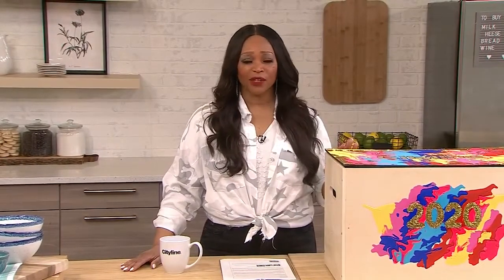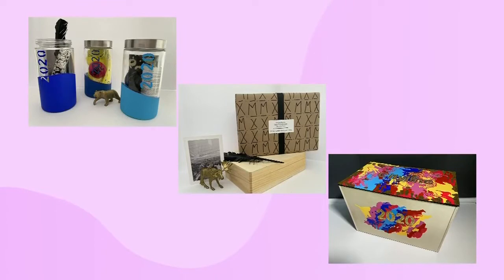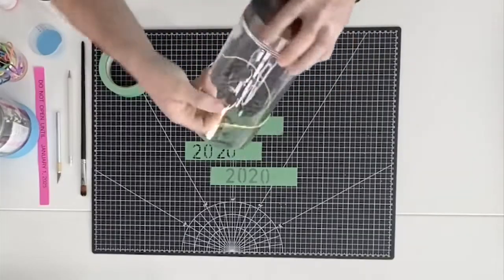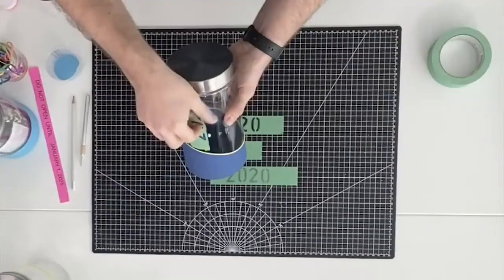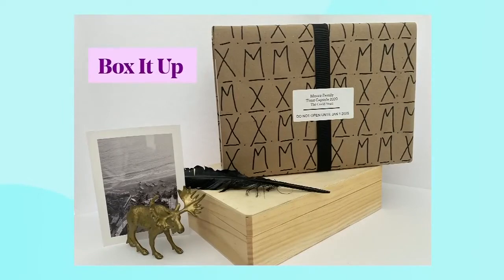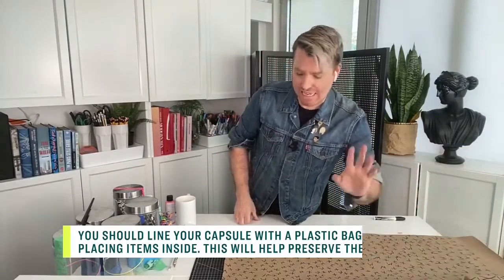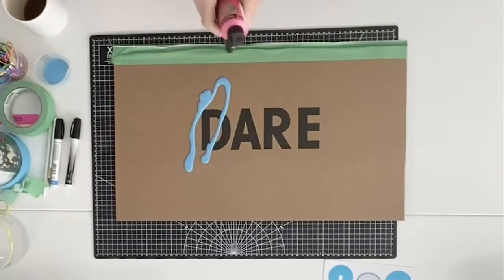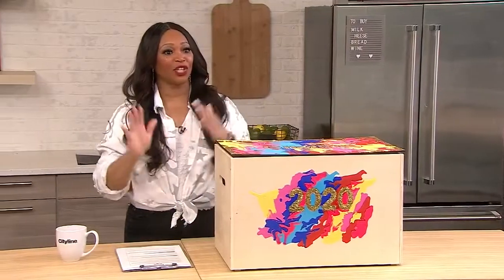How to create a DIY COVID-19 time capsule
You may want to forget 2020, but Christian Dare shows how creating a time capsule allows you to mark an unprecedented moment in history. "It’s kind of nice to commemorate the time."